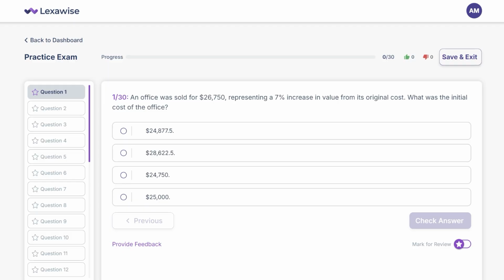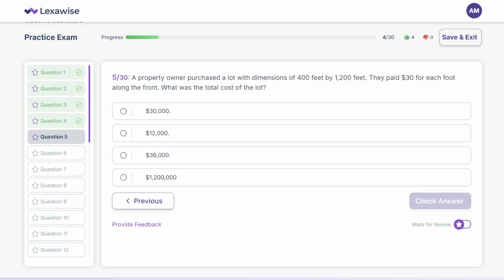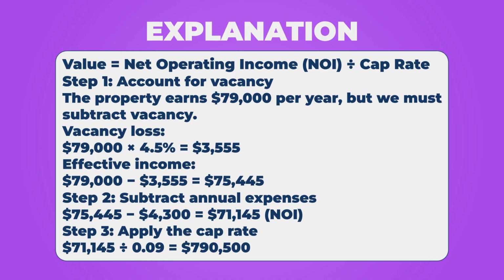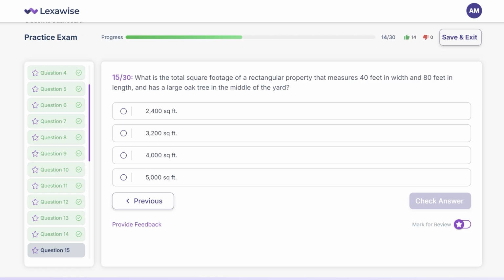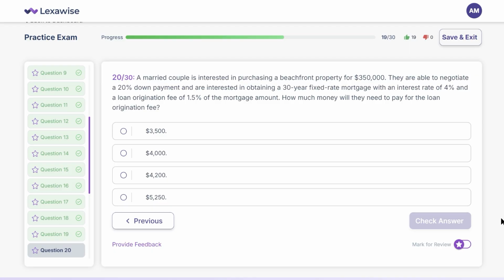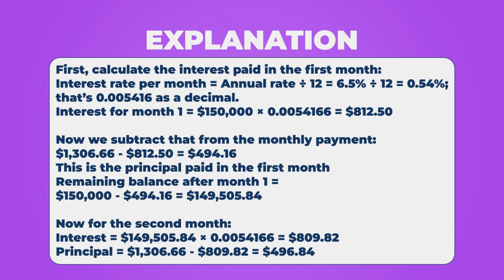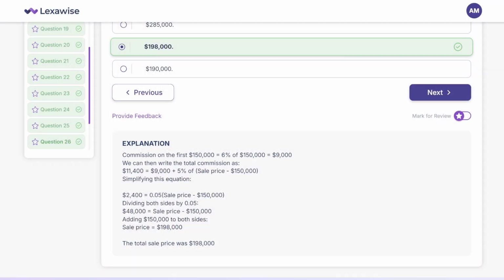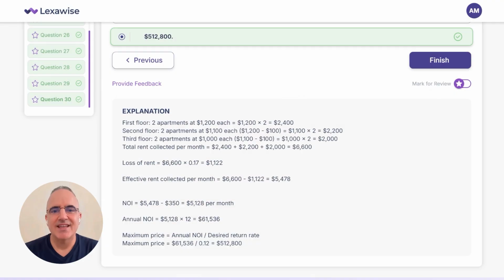30 Real Estate Math Questions Explained to Pass Your Exam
🔢 Struggling with math on your real estate exam? Don’t worry! In this video, we explain 30 real estate math questions to help you pass your exam with confidence! Get the strategies and formulas you need to tackle math problems in the 2026 real estate exam.

💥 Master key calculations and pass your real estate math section with ease!

⏰ Timestamps:

0:00 Intro: Real Estate Exam Math
0:31 Question1: Percent Increase
1:25 Question 2: Gross Income Percentage
2:37 Question 3: Break-Even Price With Selling Costs
4:34 Question 4: Transfer Tax Rate
5:57 Question 5: Front-Foot Lot Pricing
6:55 Question 6: Property Tax Rate
8:11 Question 7: Profit Percentage
9:56 Question 8: Cap Rate Valuation
12:07 Question 9: Commission Formula Basics
12:53 Question 10: Loan-to-Value Formula Basics
13:31 Question 11: Commission Calculation
14:17 Question 12: Cap Rate Calculation
15:07 Question 13: Equity Calculation
15:57 Question 14: Property Tax Percentage (Annual Bill)
16:47 Question 15: Square Footage
17:40 Question 16: Property Tax (Quarterly Bill)
19:03 Question 17: Down Payment & Loan Amount Needed
20:13 Question 18: Maximum Loan With LTV Requirement
21:07 Question 19: Down Payment Calculation
22:17 Question 20: Loan Origination Fee
23:35 Question 21: CMA Price Adjustments
25:05 Question 22: Discount Points & Yield
26:43 Question 23: Amortization Schedule (Principal vs Interest)
28:52 Question 24: Affordability Ratios
30:00 Question 25: Comparing Loan Offers (Rate vs Points)
32:25 Question 26: Tiered Commission Math
34:10 Question 27: Depreciation Rate
35:10 Question 28: Reciprocal of a Percentage
36:04 Question 29: Government Survey Land
37:05 Question 30: Investment Return Valuation
39:31 Outro